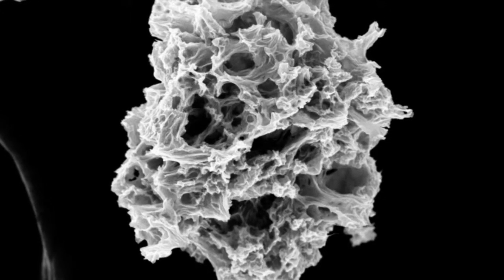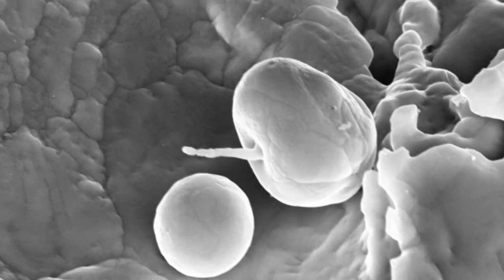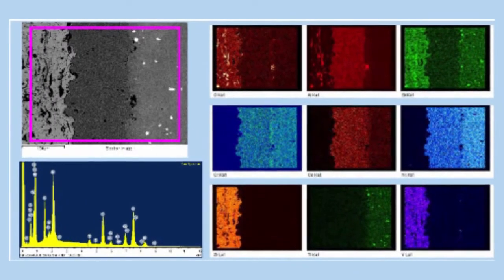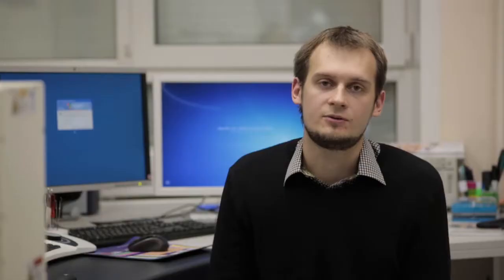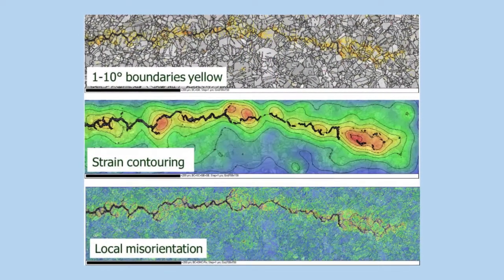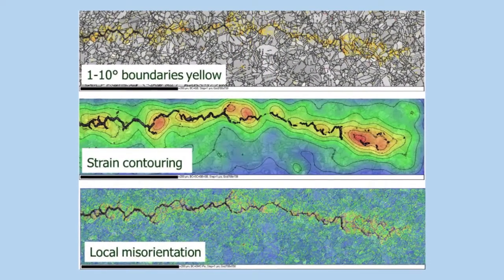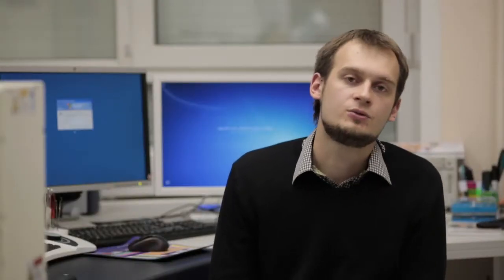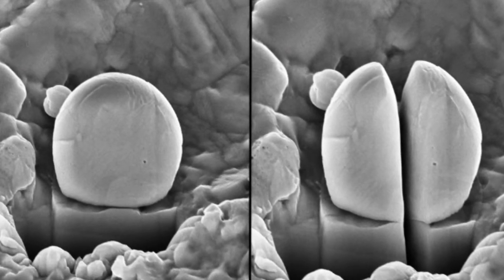Intro к видеолекциям